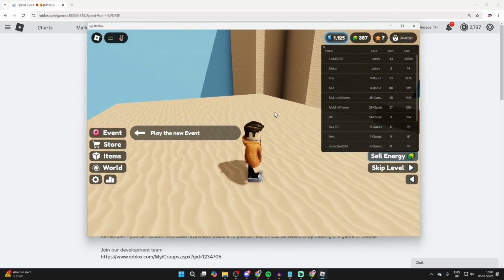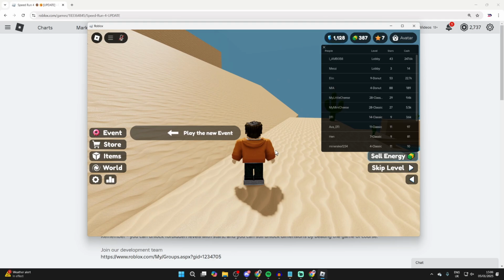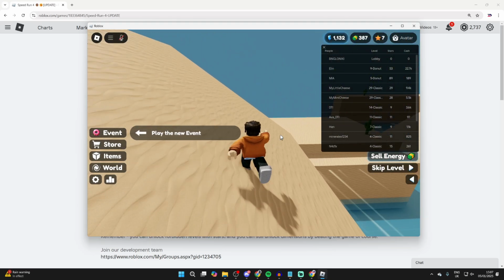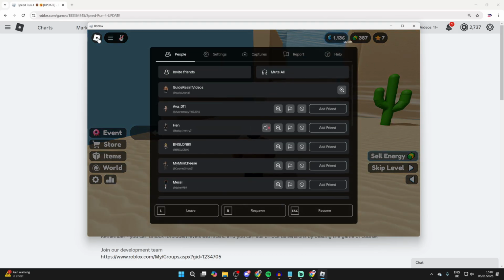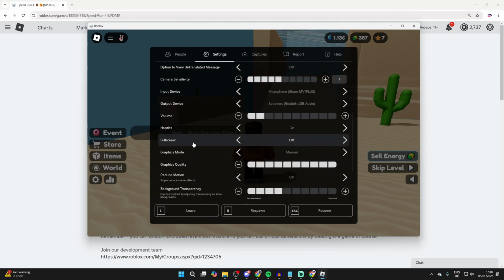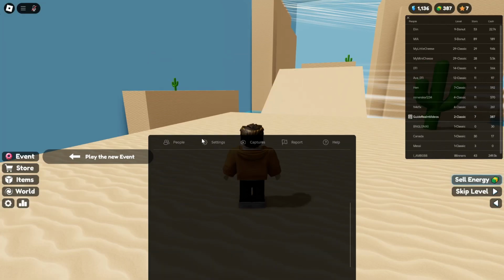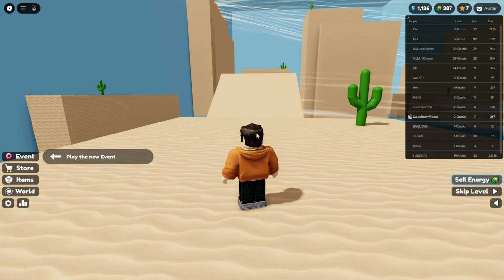How To Make Roblox Fullscreen & Hide Taskbar - Full Guide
Learn how to make roblox fullscreen and hide taskbar in this video.

GuideRealm